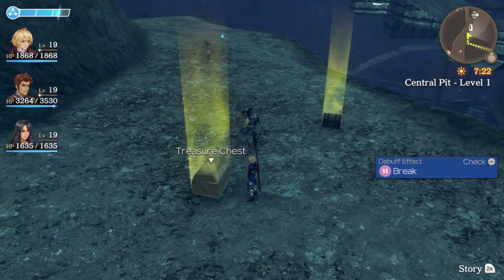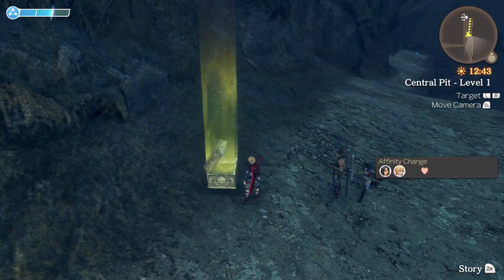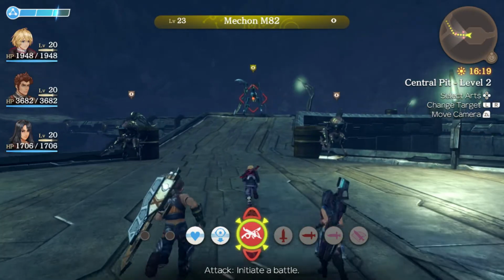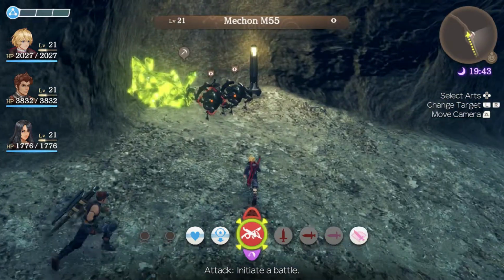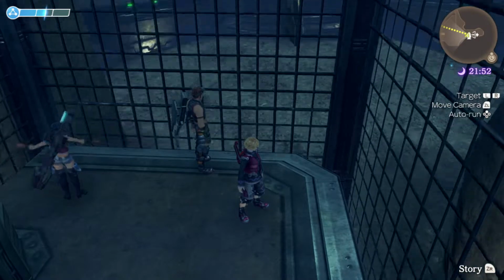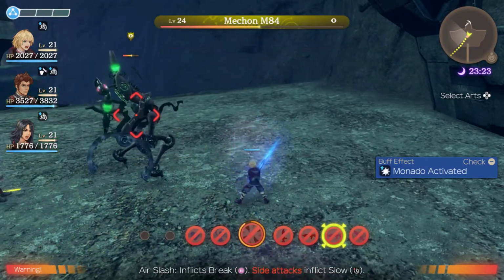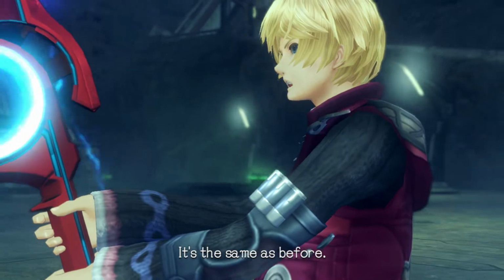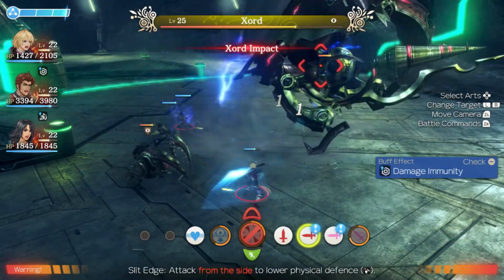Xenoblade Chronicles - Episode 11: Xordid Battle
We head to the lowest level of the Central Pit to face the bronze-faced Mechon!